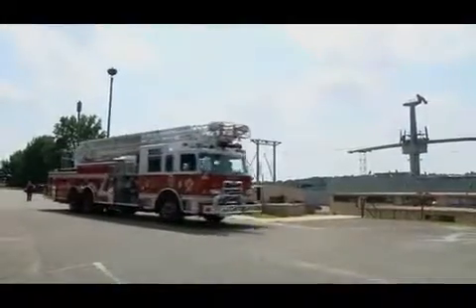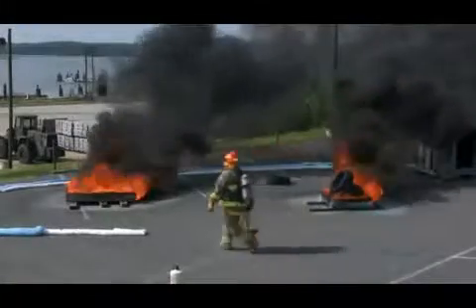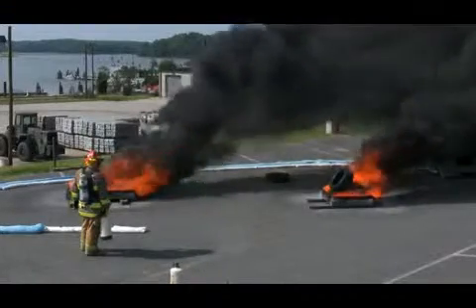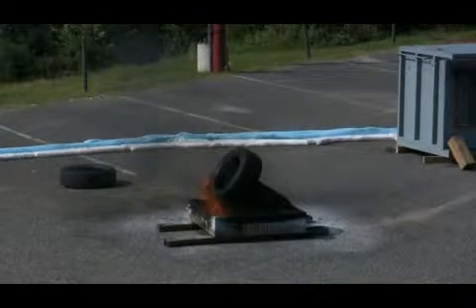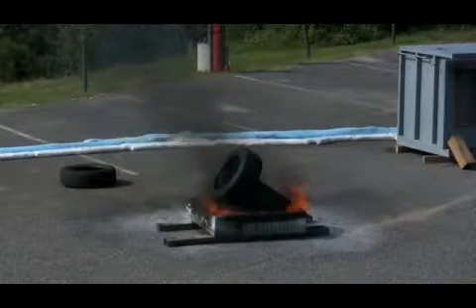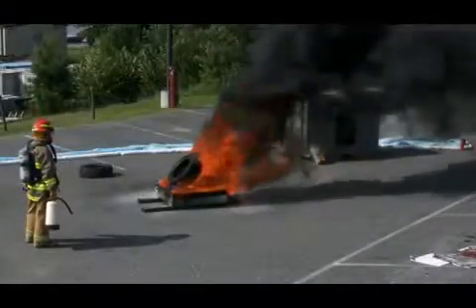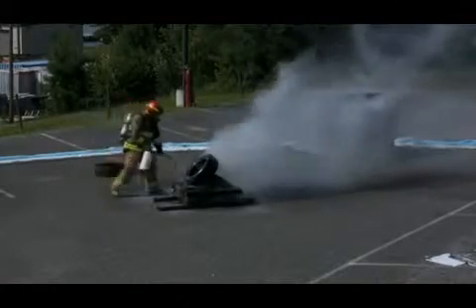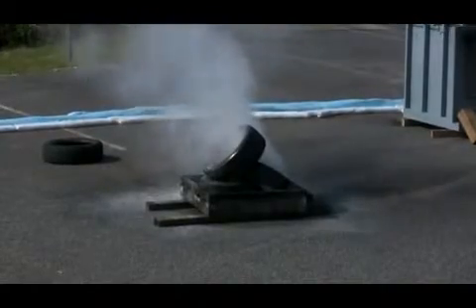Hartindo AF31 Demonstration Vulcan Technologies LLC_IGS Federal